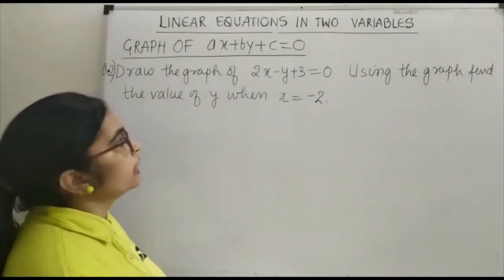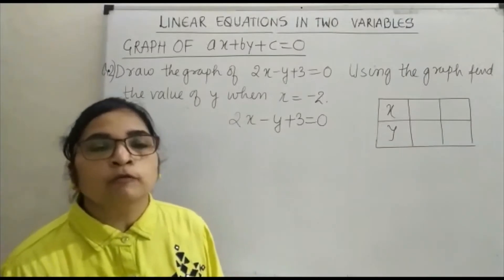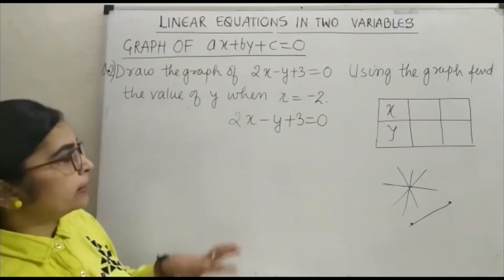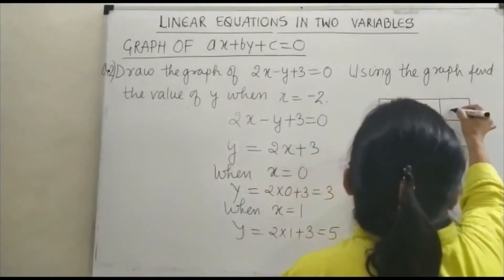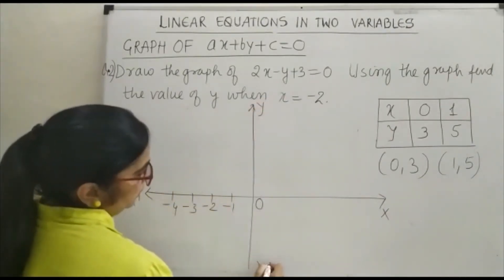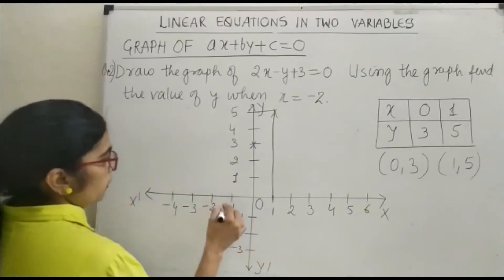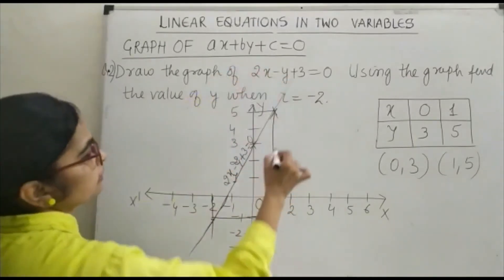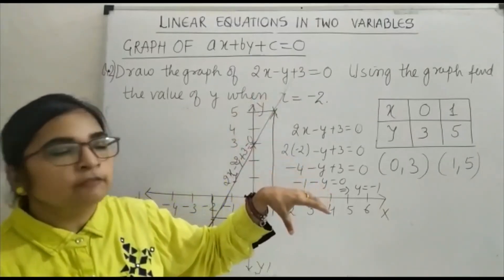class 9 chapter linear equation in two variables (graph of ax+by+c=0)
class 9,
 chapter linear equation in two variables,
graph of ax+by+c=0